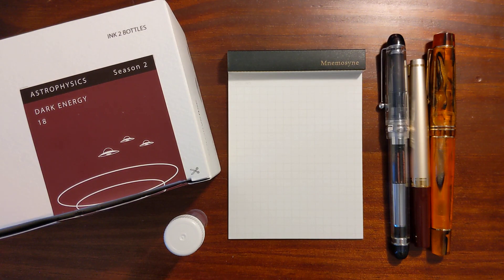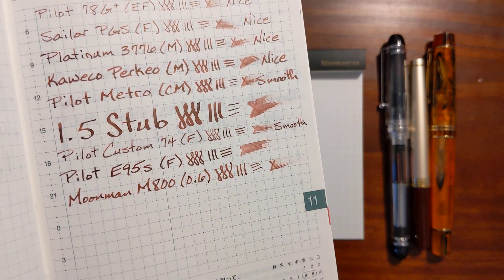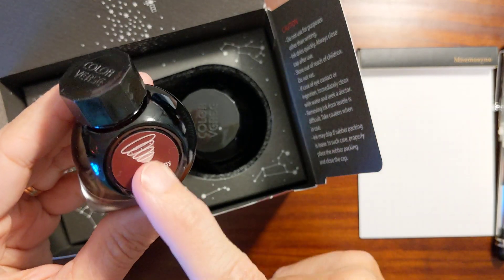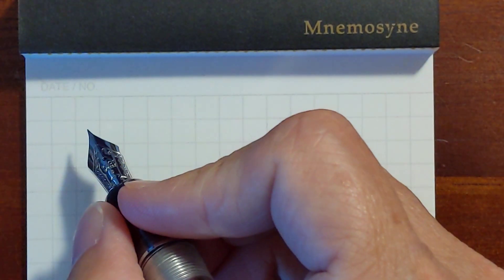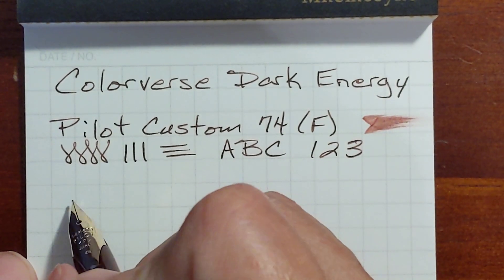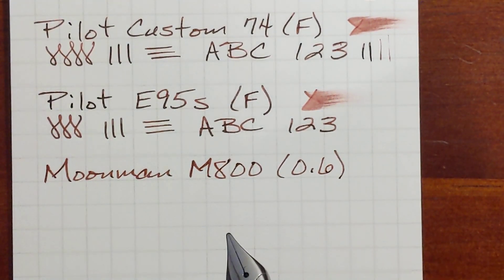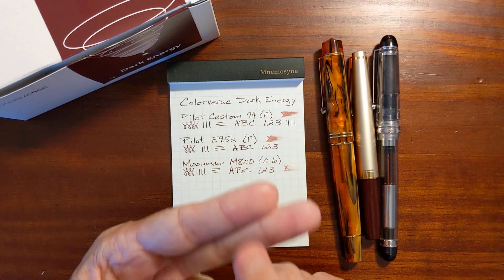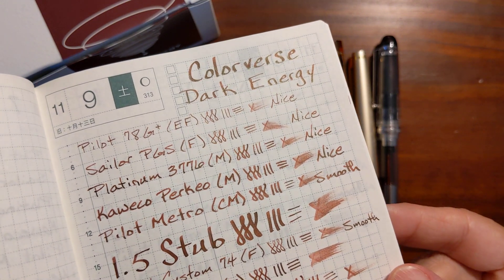Colorverse Dark Energy Part 2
In this video I take a look at my new bottle of Colorverse Dark Energy and I test it in a few more pens.